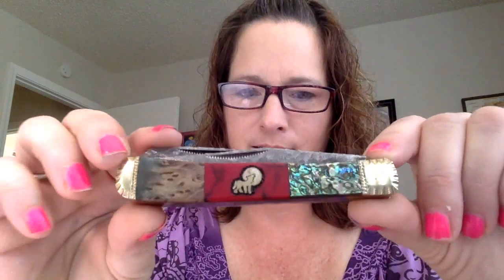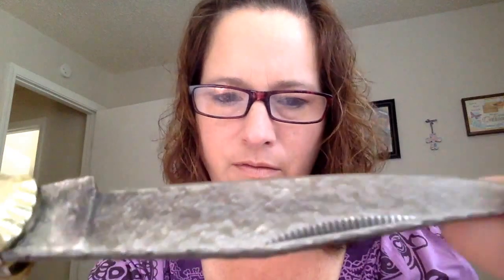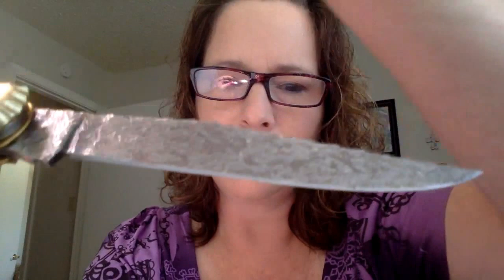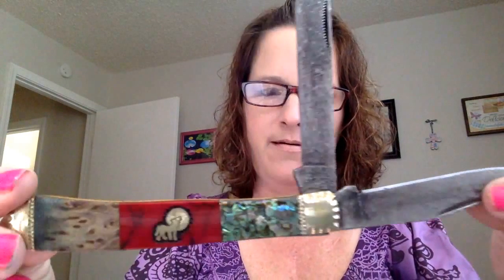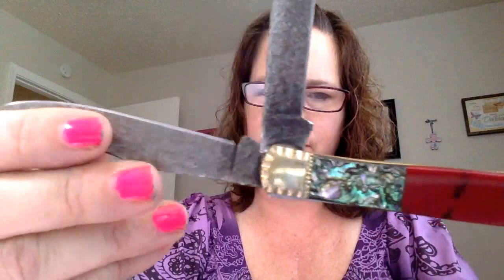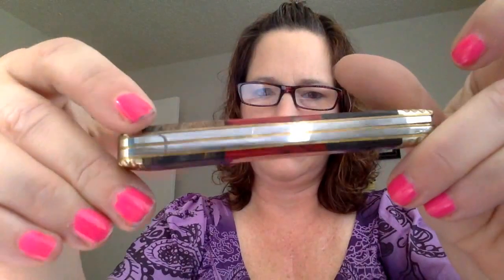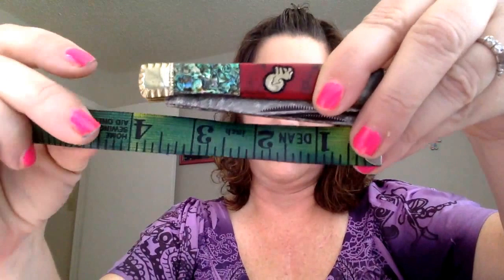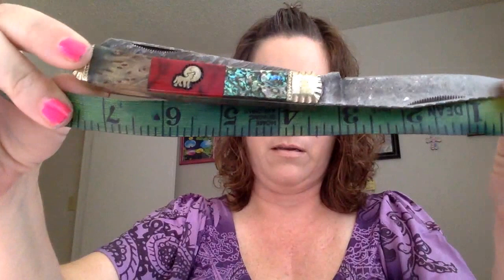Buck Knife Howling Wolf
Buck Custom Knife Howling Wolf Design #84/100